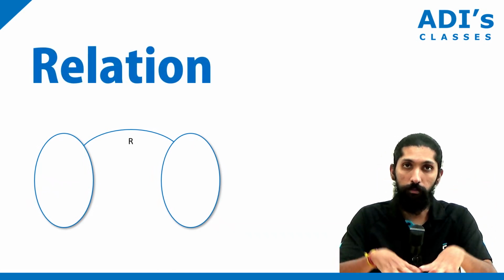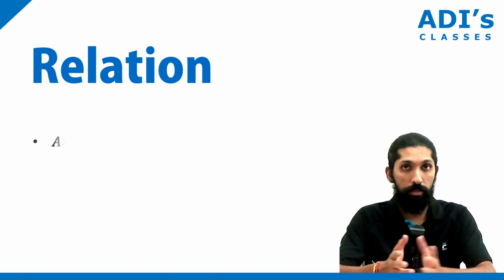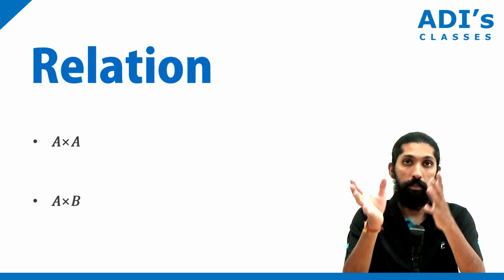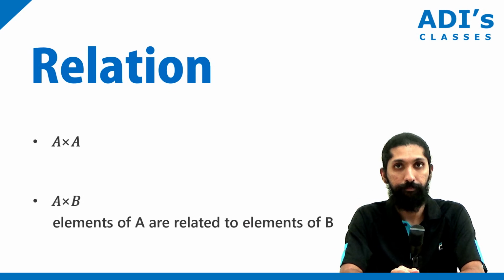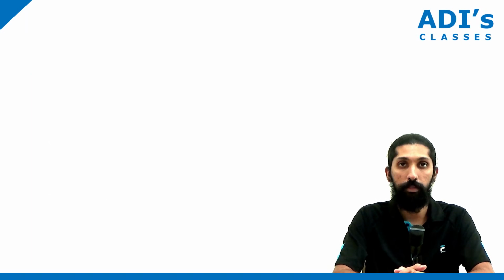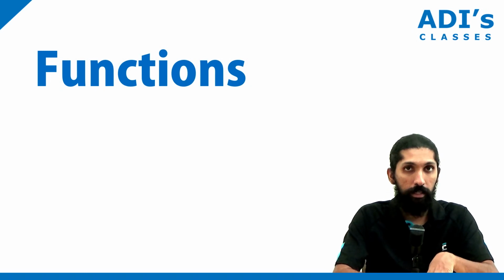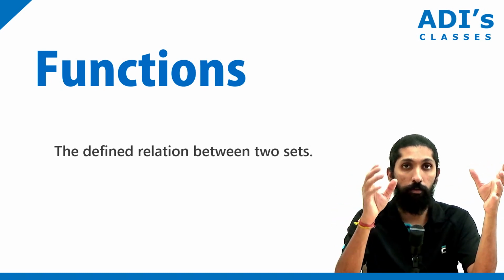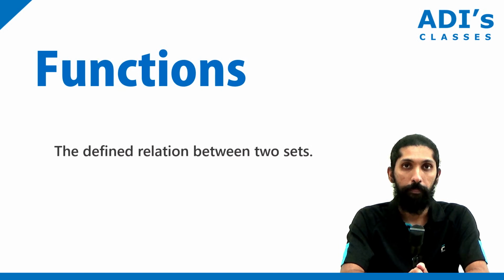Summary of Relations and Functions | CBSE and PUC | Math Class 11 - ADIs Classes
The video is about The Summary of Relations and Functions